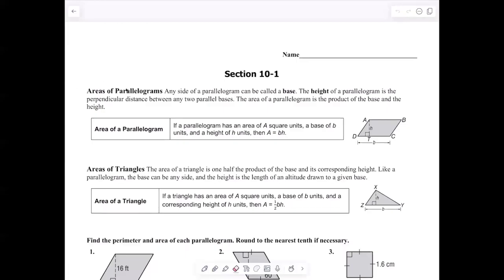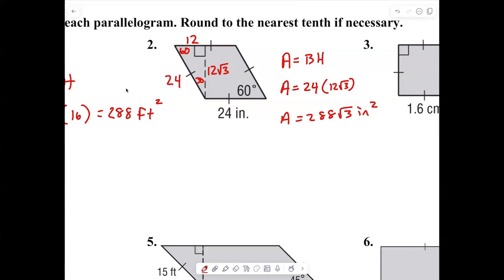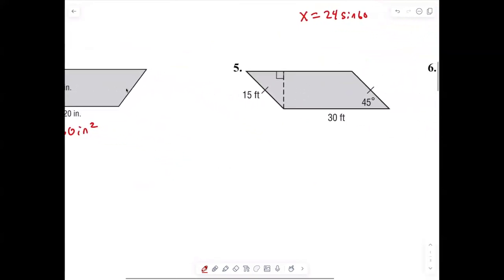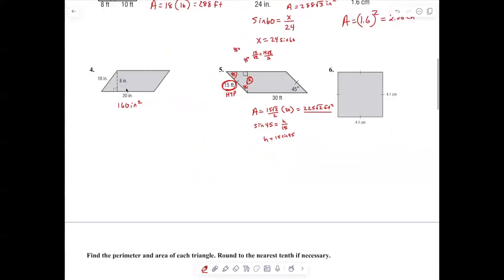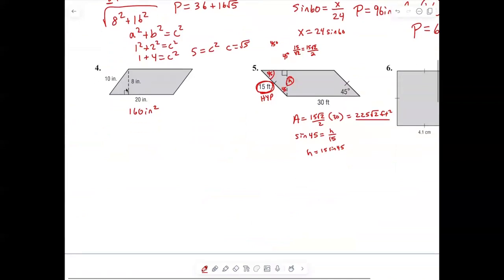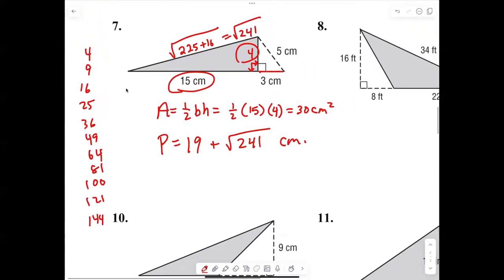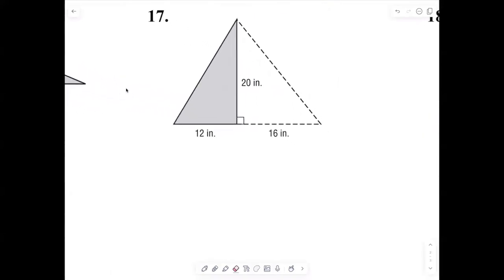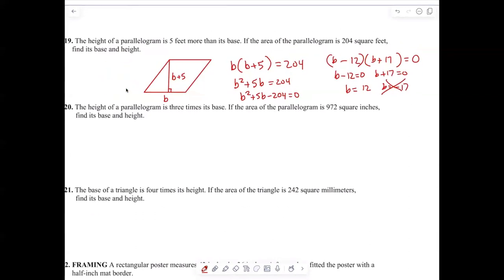Geometry Section 10-1 area of parallelogram and triangle.